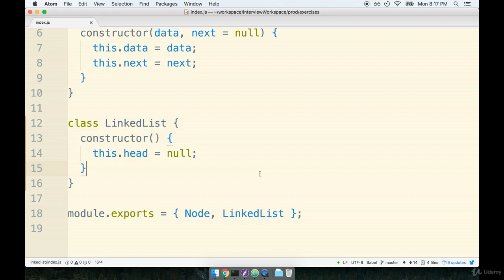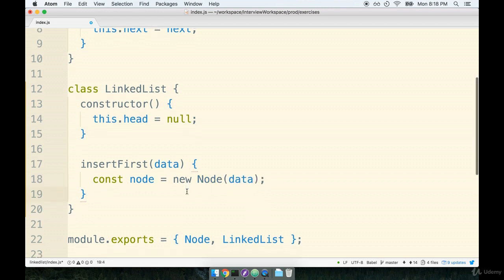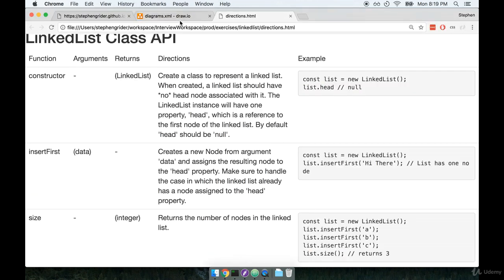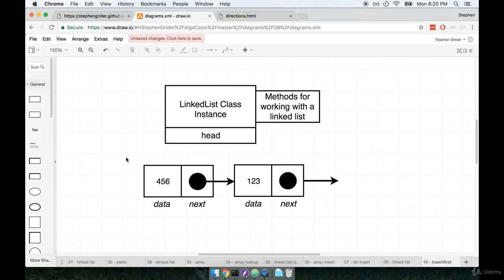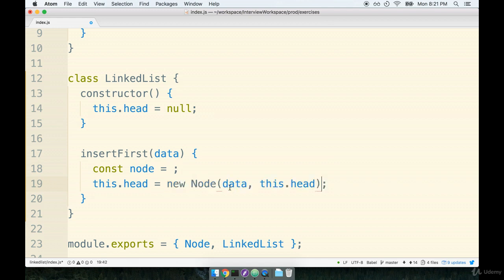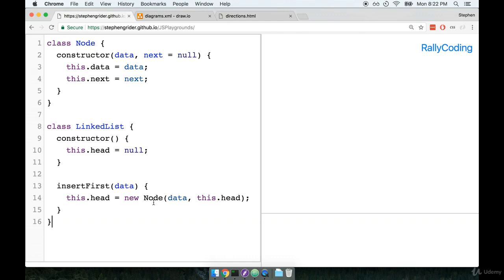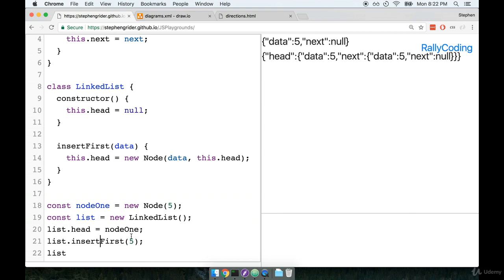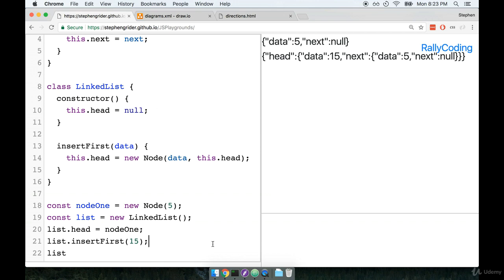21. Linked Lists (72-76)(1)